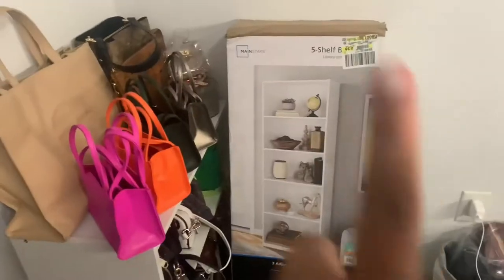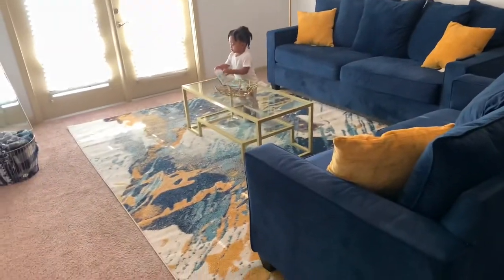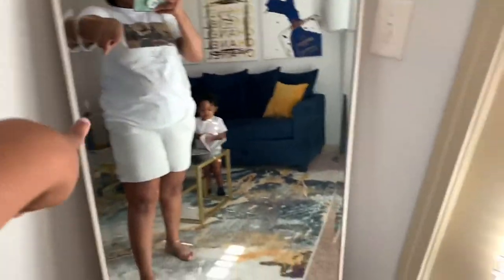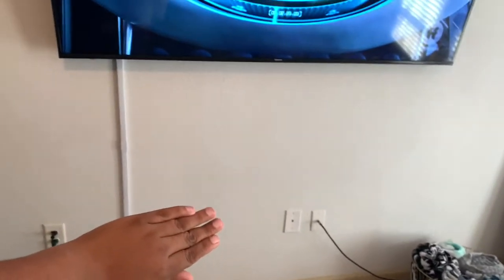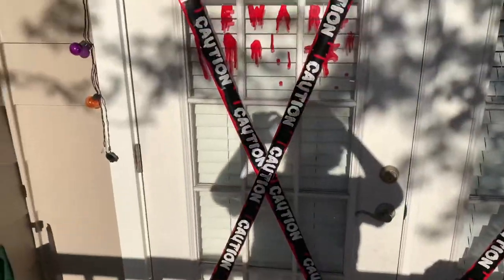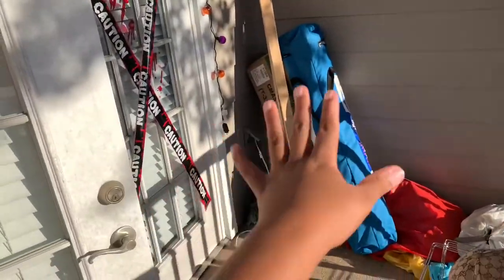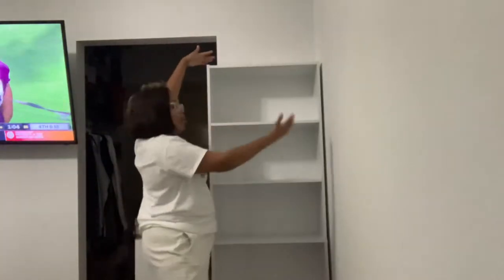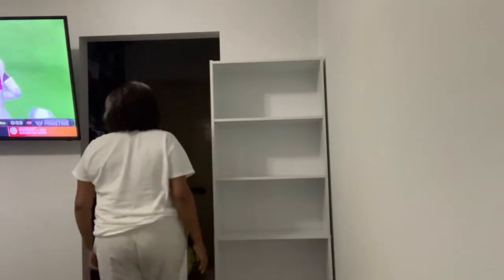Build with me 🤍 (purse shelf & update on apartment decor)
Heyyyyyy you guys! It’s been a minute but I’m back! Here is a little update on my apartment decor & I want you guys to come help me (my bf) build my new purse shelf!

Facts about me:
I’m from Alabama
My birthday is April 15th
I have 2 kids, Karter (8) & Joshua (1)